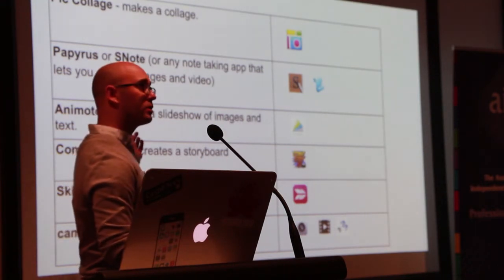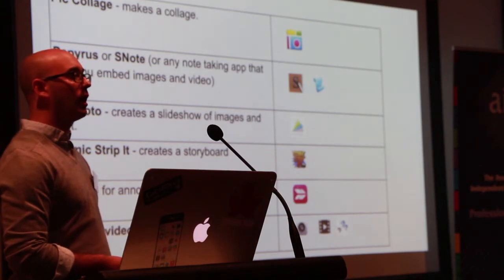AIS ICT Integrators Conference: Learning Bytes 04 - Creative Learning with Tablets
AIS ICT Integrators Conference:
Learning Bytes: 04
Creative Learning with Tablets
Ronnie Laifer - Moriah